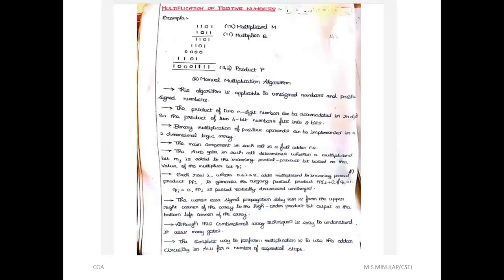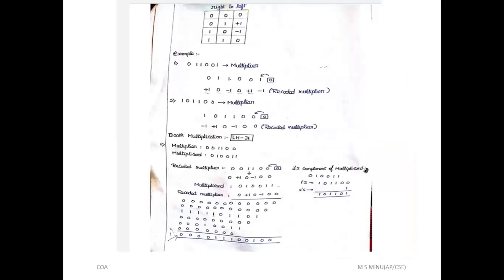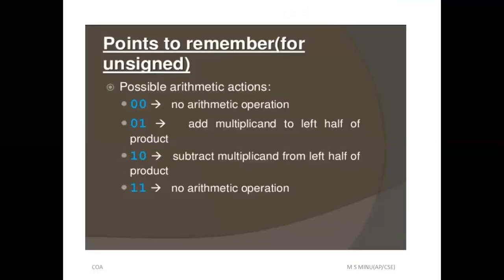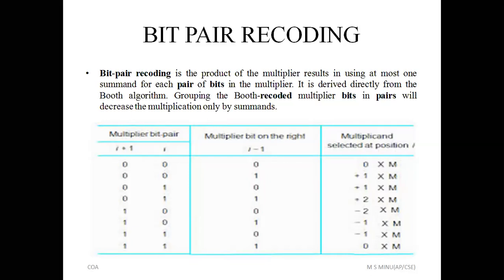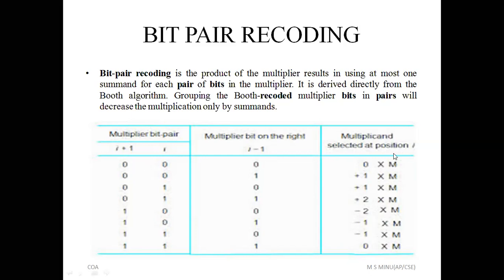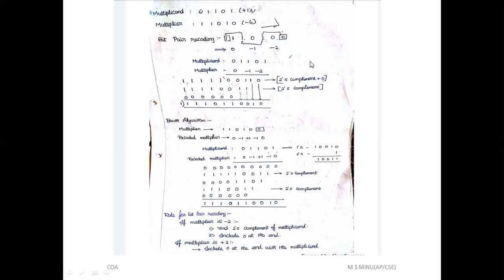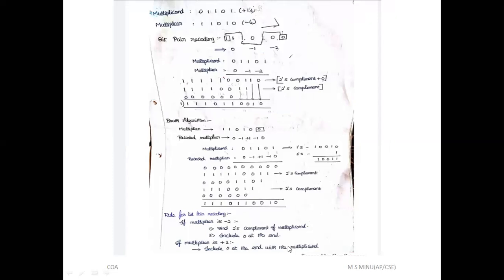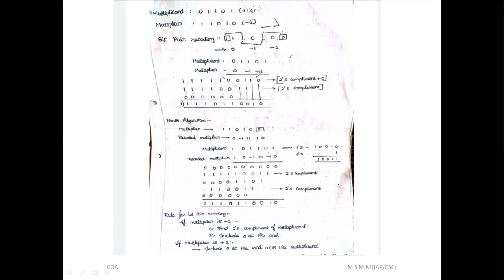Booth Algorithm - COA